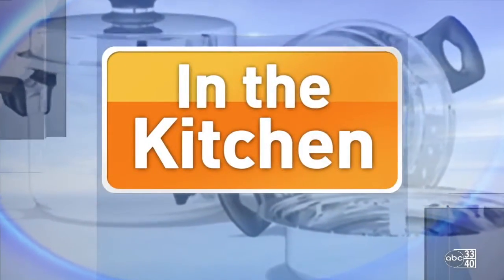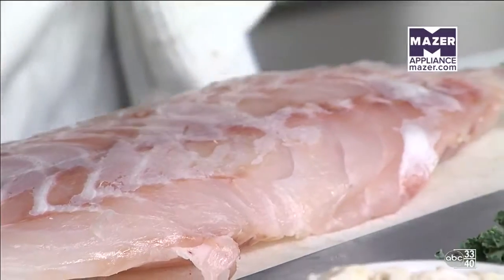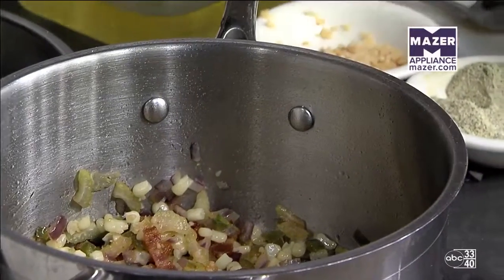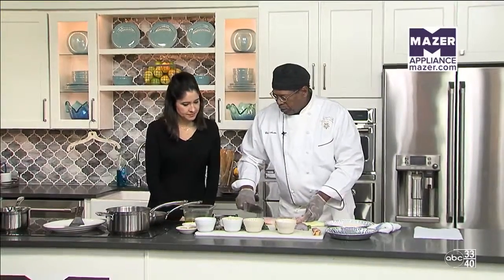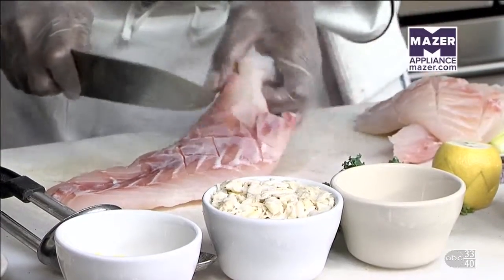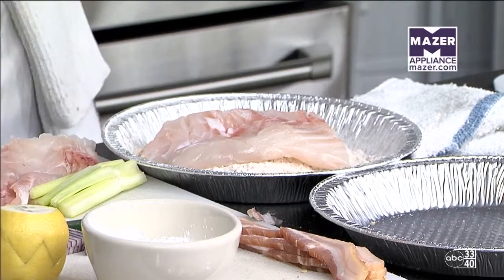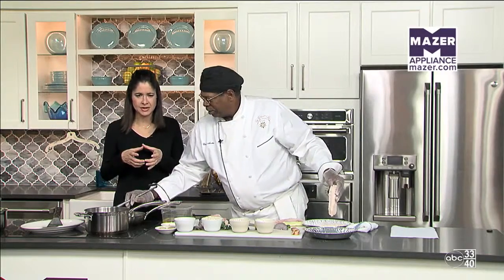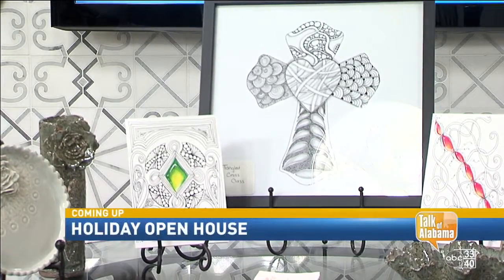Talk of Alabama The Bright Star part 1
Chef Austin Davis of the Bright Star Restaurant gets old school in the Mazer Kitchen as he prepares pecan-crusted grouper on Talk of Alabama.